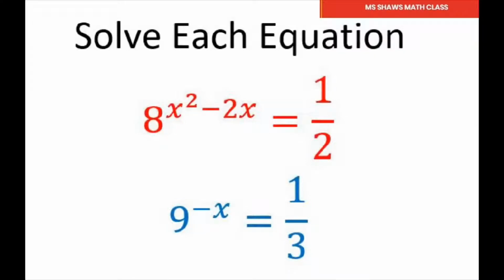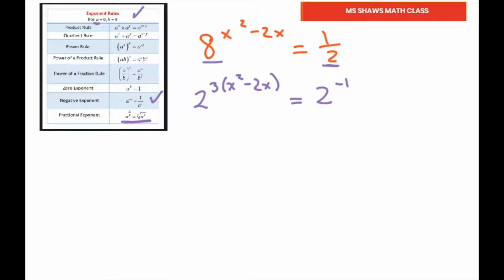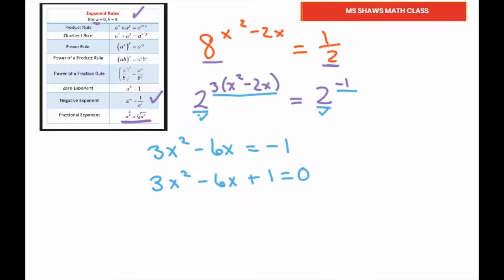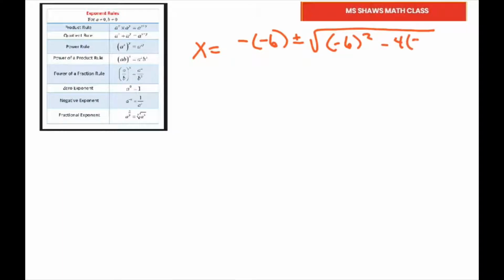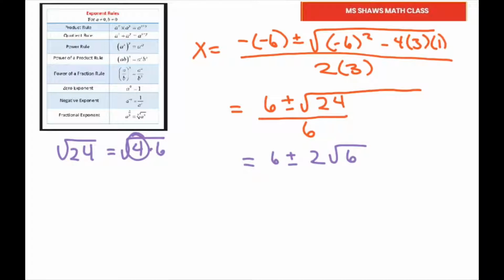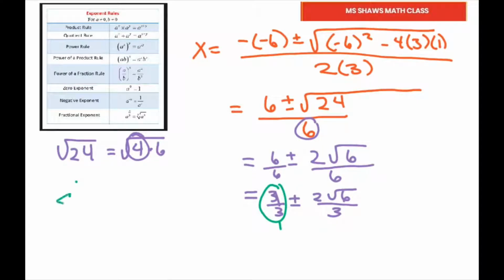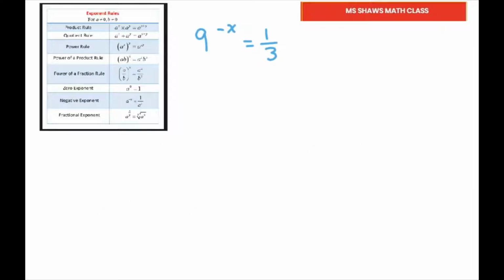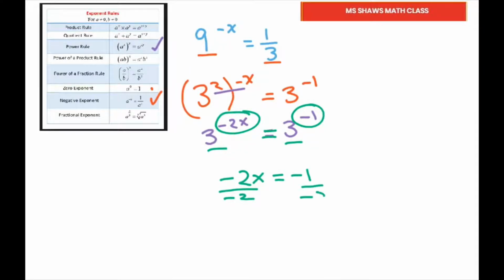Solve Each Exponential Equation Given Properties Of Exponents. Part 3